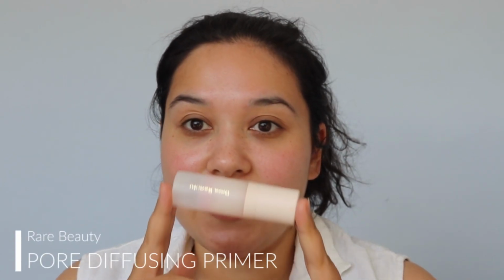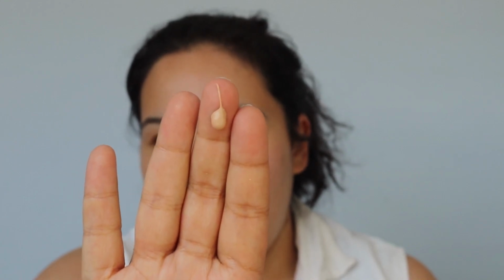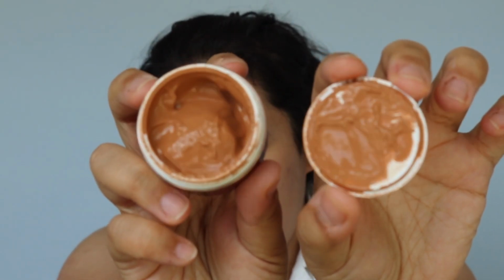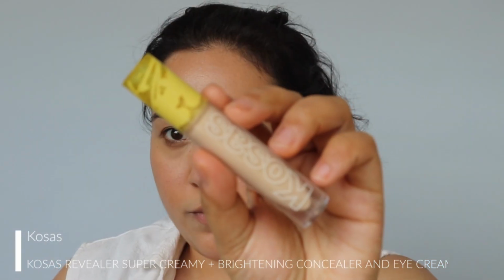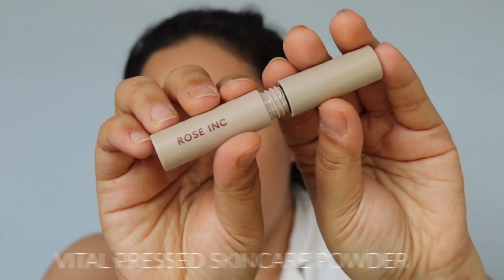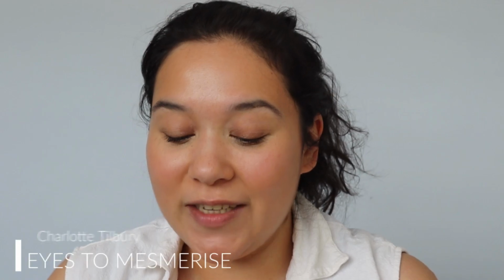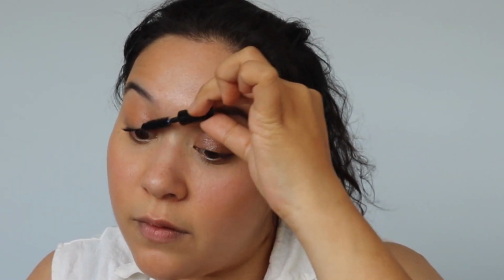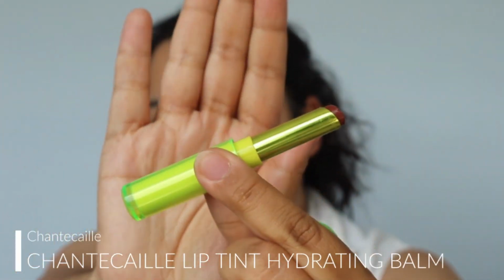FULL FACE SKINCARE BASED MAKEUP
I always debate between minimalisticmakeup or skinimalism and a full beat. I think it might be my age. I am 32 so between the creative and experimental phase and using mature makeup products. I like the enjoy of infusing skincare into my makeup products and it is definitely not new.

⭐ PRODUCTS USED⭐

03:24 RARE BEAUTY BY SELENA GOMEZ PORE DIFFUSING PRIMER
09:20 SARAH CHAPMAN EYE INSURANCE SPF30 15ML
21:07 CHANTECAILLE ANTI AGING FACE TINT
27:08 Kosas Revealer Super Creamy + Brightening Concealer
34:03 WESTMAN ATELIER VITAL PRESSED SKINCARE POWDER
56:12 BROW RENEW ENRICHED TINTED SHAPING GEL
NEW! CHARLOTTE TILBURY EYES TO MESMERISE IN EXAGGER EYES

• Age: 32
• Ethnicity: European / Asian mix
• Skin Type: Combo/oily, can be dry in the winter months.
• Skin Tone: Neutral with golden/yellow undertones

I feature products of my choosing. The products I use in these videos purchased by me. I do not accept payment and am not sponsored to make any of the videos on this channel. My opinions reflected in these videos are 100% my own.